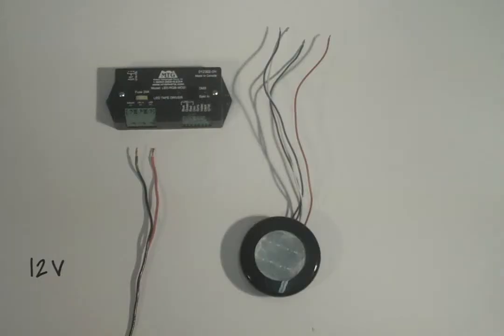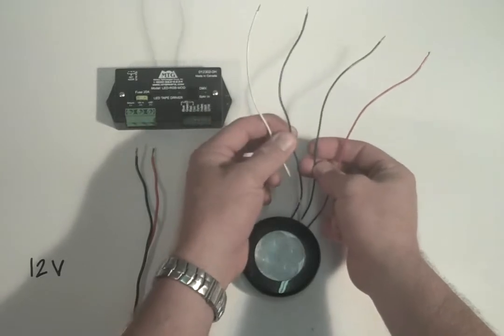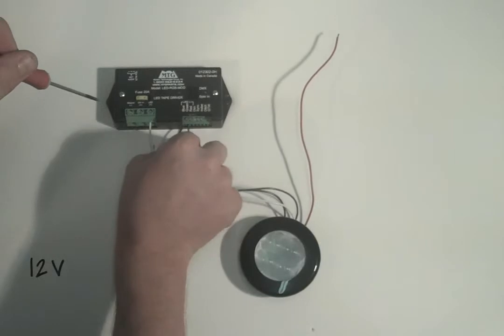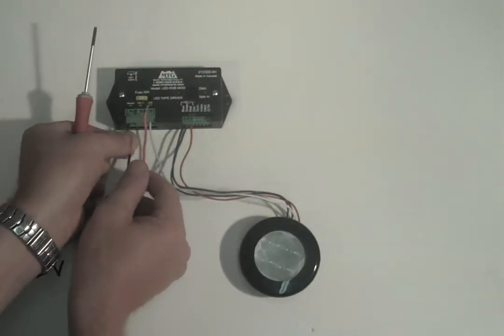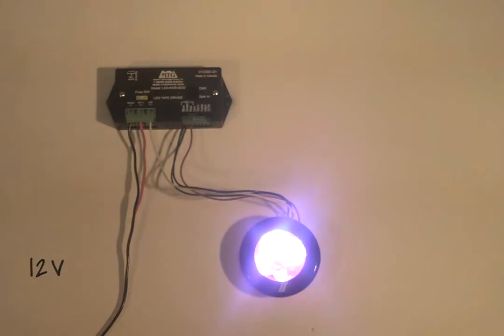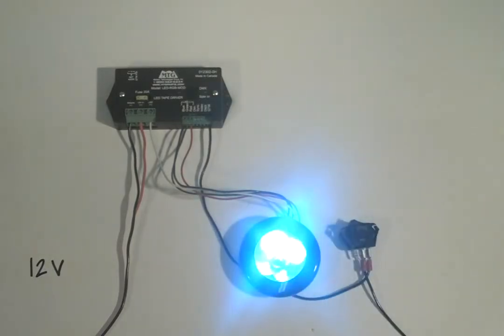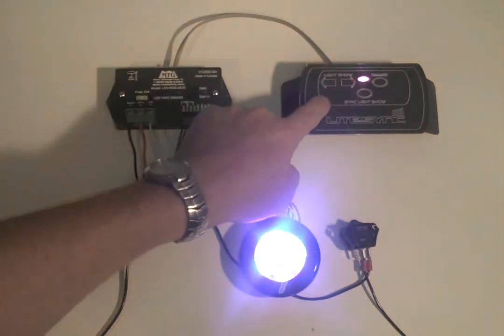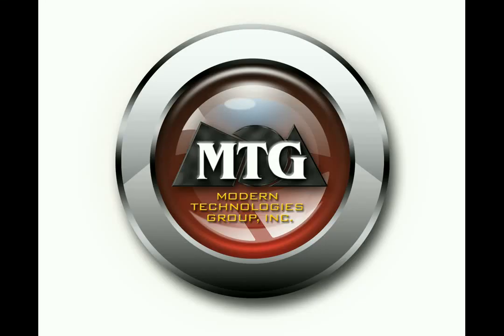Wiring for RGB Light and RGB Driver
This is the wiring instructions for MTG's RGB Driver using a RGB LED-light (ICL-6000)